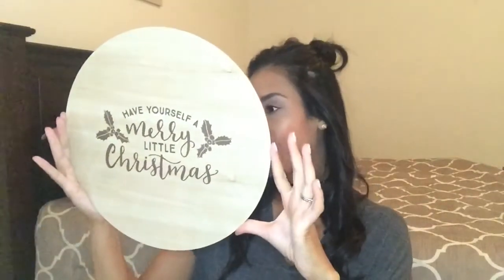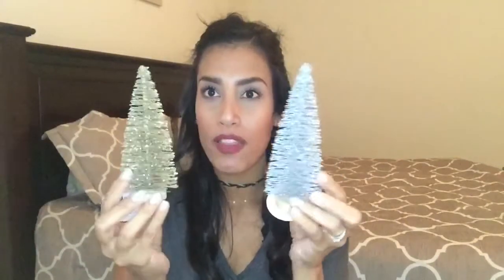Target Christmas Dollar Spot Haul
Hey Guys! Last week I went to my local target and saw that they started putting out Christmas stuff in the dollar spot. I picked up a few items that I wanted to share with you, bc who doesn't love a target Christmas haul? Hope you guys enjoyed today haul.

jillianstarling

Filming Equipment :

iPhone 6+

Tripod Stand